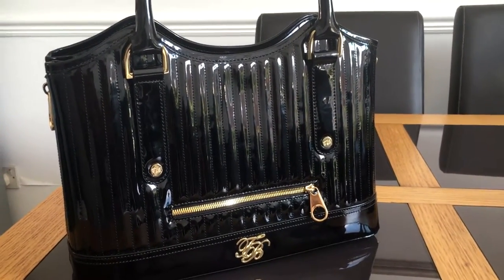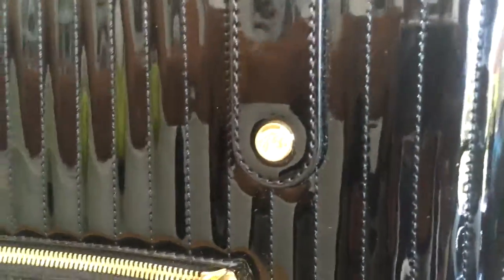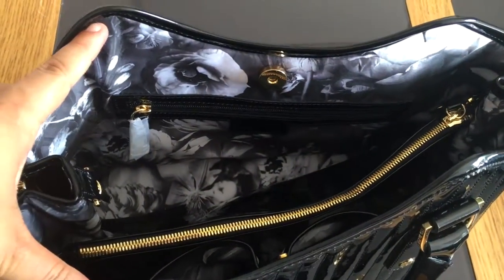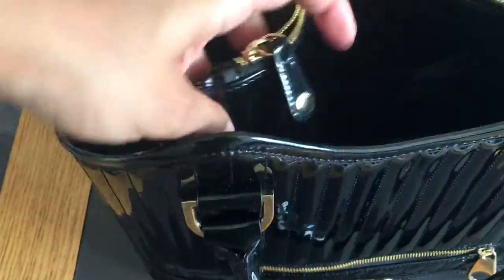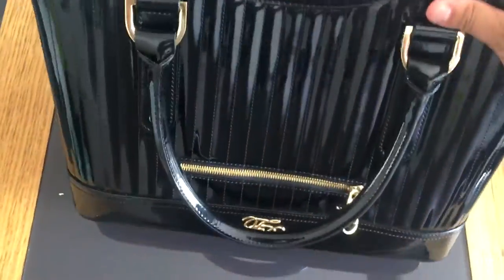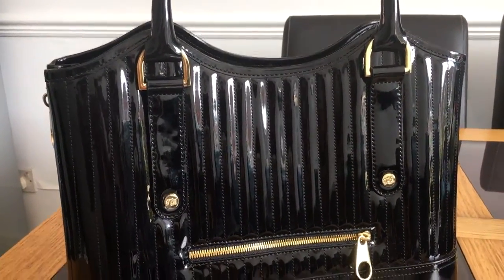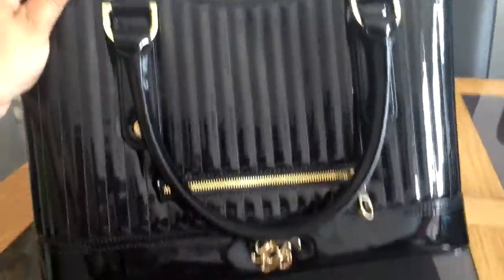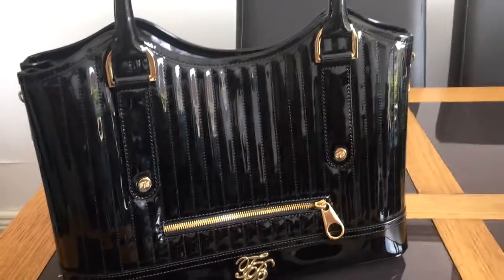Ted Baker Turaco Black Quilted Tote Bag Review | ItsKaysWorld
I love this brand and this bag. TB can never disappoint me. With its internal zip pocket and detachable zipped wallet, you can surely feel secure about having your items inside.

Measurements:

H: 28cm W:36cm D:15cm.

Kay

PS. special thanks to my hubby, for helping me edit my vids and for (some times) having patience. Even though i'm a good student. :-)